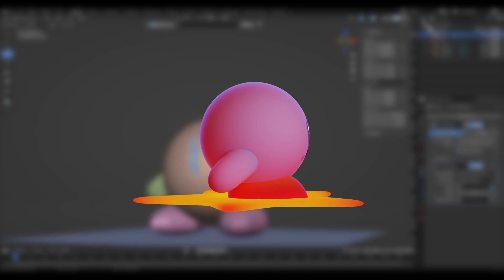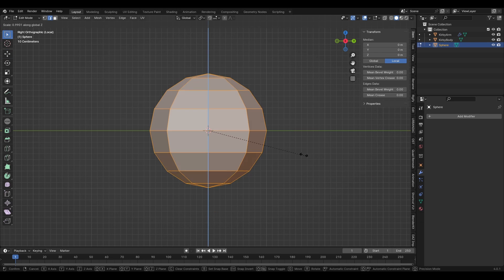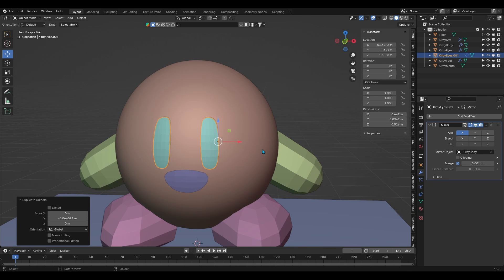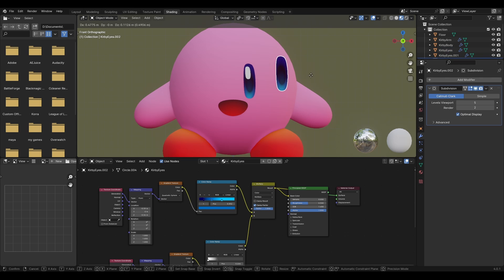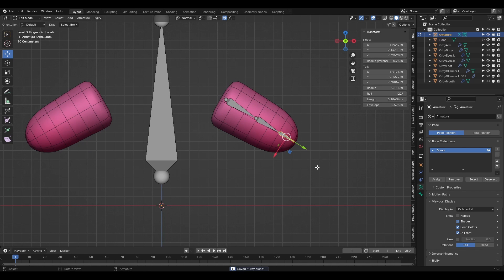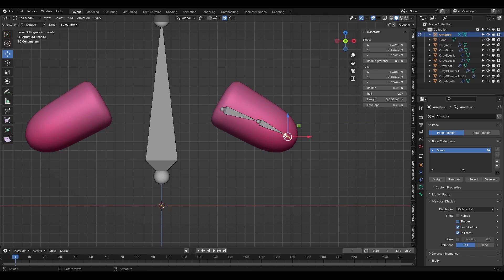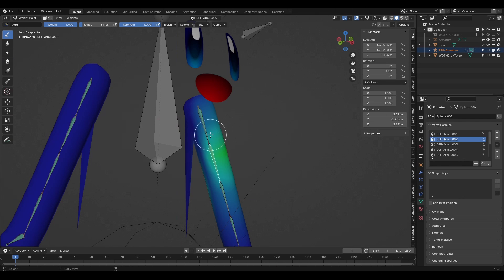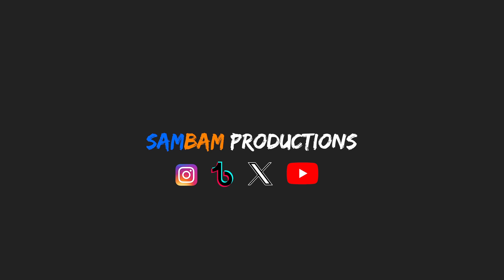How to make Kirby in 3D - Blender Modeling/Texturing/Rigging Tutorial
In this video, I'll be explaining and breaking down how I made Kirby from modeling to texturing to rigging in Kirby.